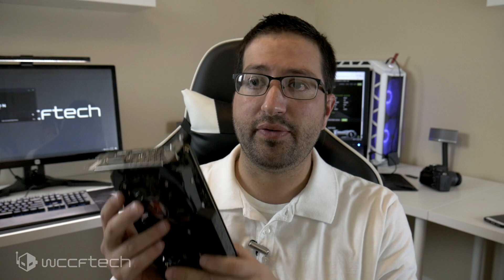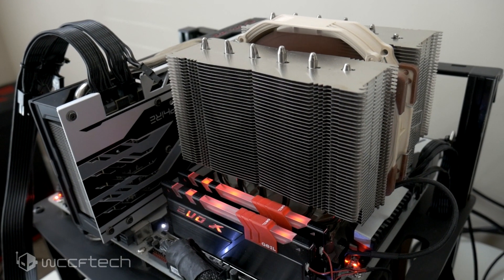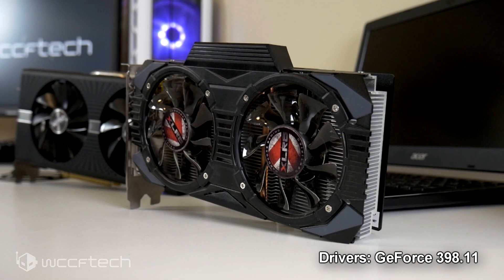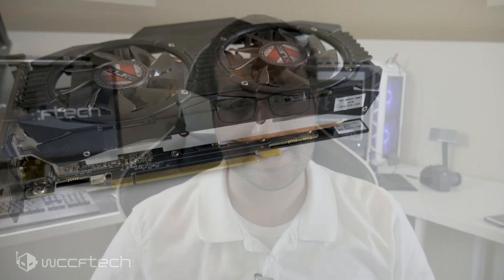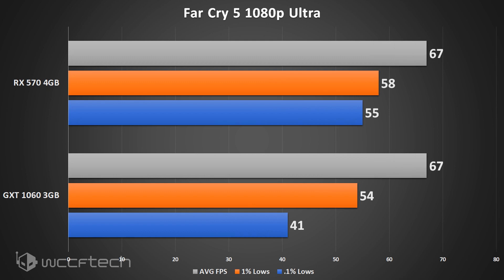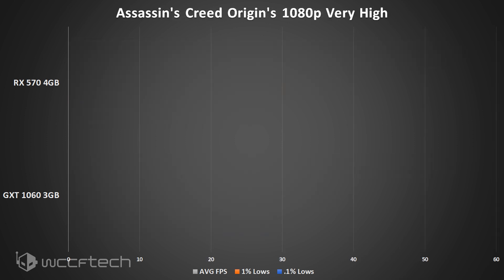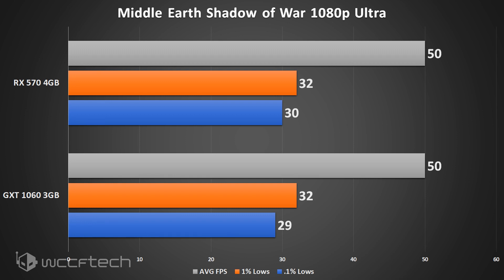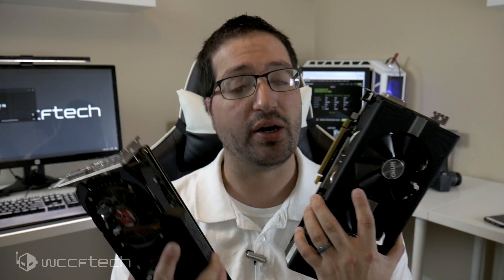RX 570 4GB VS GTX 1060 3GB: 2018 Edition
It's been a while since any graphics card reviews have come along for the mid range.  Time to revisit the RX 570 4GB and the GTX 1060 3GB and see how things are holding up